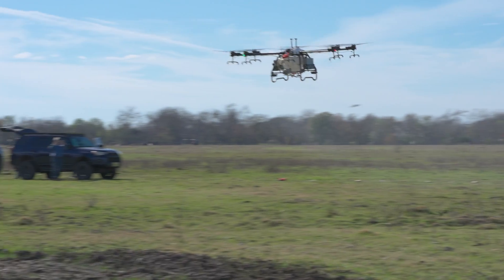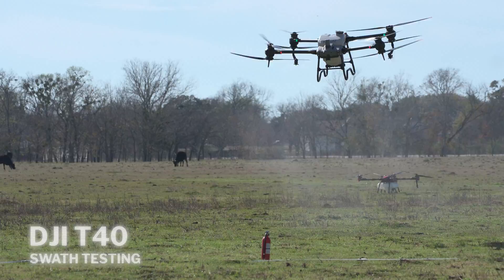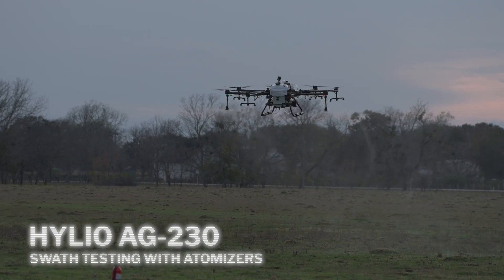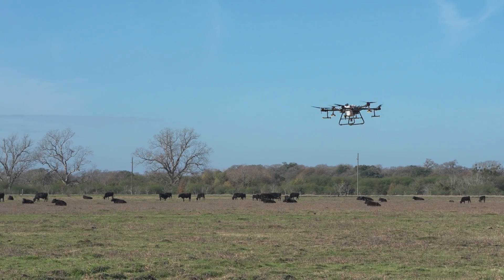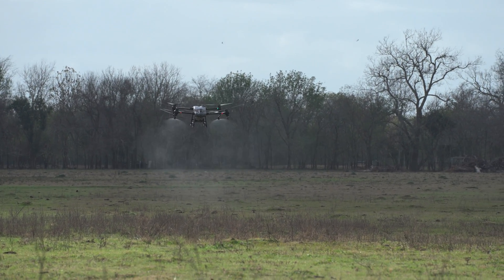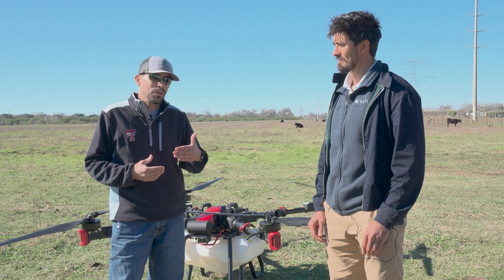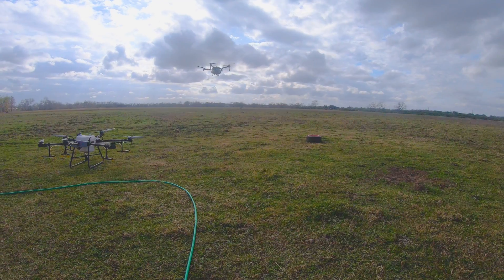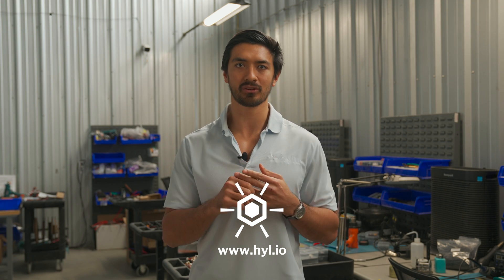Field testing: Who has the most productive spray drone? || Hylio vs. DJI vs. XAG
0:00 - Introduction
2:16 - Spray Pattern Testing Results
7:21 - Performance and Productivity Review
13:29 - Productivity Testing Results
17:58 - Outro

Which is the most productive spray drone on the market? Hylio collaborated with the USDA and Rantizo to run field tests comparing spray quality and productivity across the flagship Hylio, DJI, and XAG systems. Check out the video to see our testing process and results.